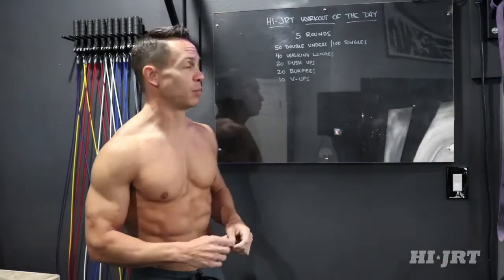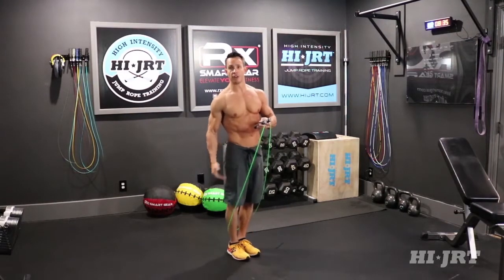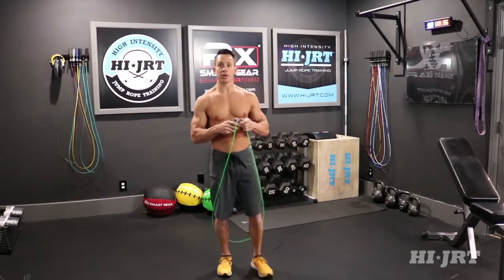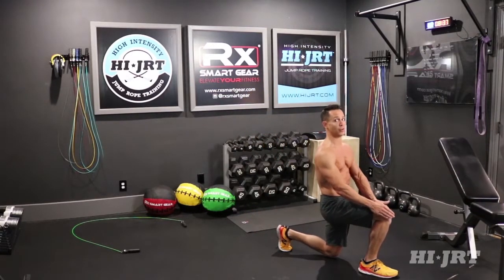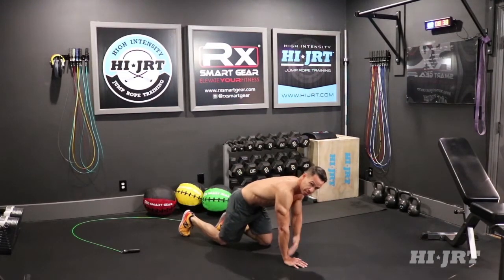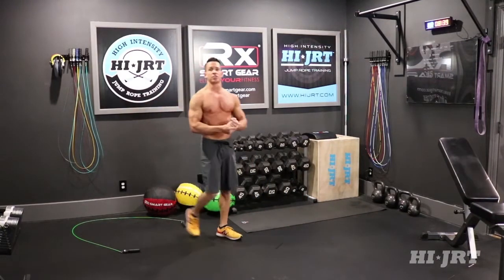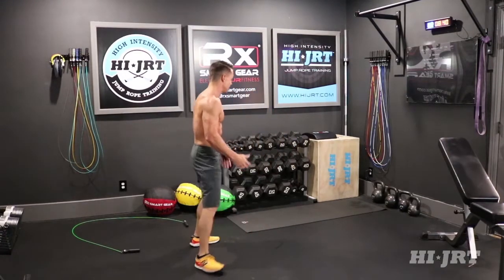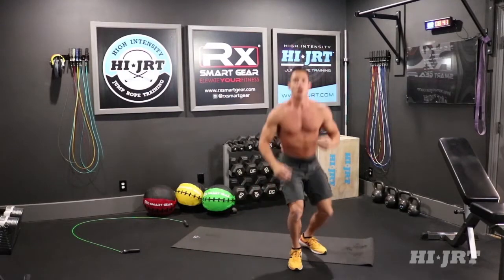5 Round Total Body Jump Rope Workout - HI-JRT Workout of the Day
HI-JRT Jump Rope Workout of the Day

THE WORKOUT

50 Double Unders or 100 Singles
40 Walking Lunges
30 Push Ups
20 Burpees
10 V-Ups

DESCRIPTION

Begin this workout with 50 Double Unders. If you are unable to do Double Unders do 100 Single Jumps.

Next do 40 Walking Lunges, 30 Push Ups, 20 Burpees, and 10 V-Ups. Repeat this sequence for a total of 5 rounds.